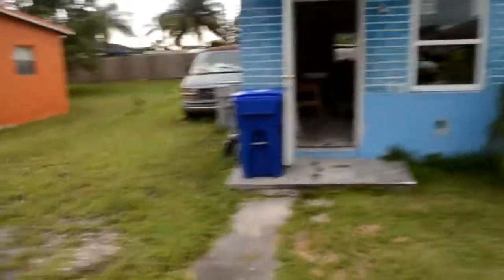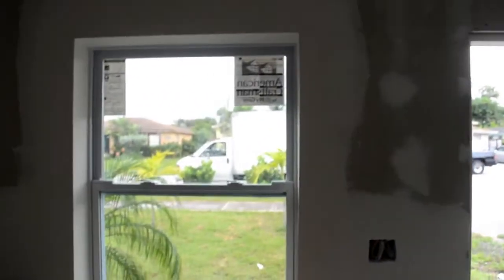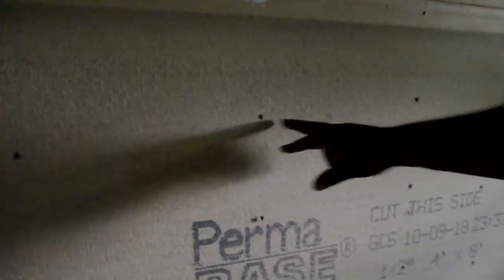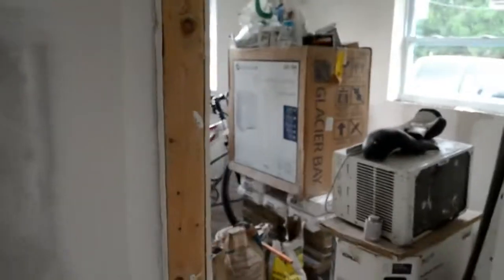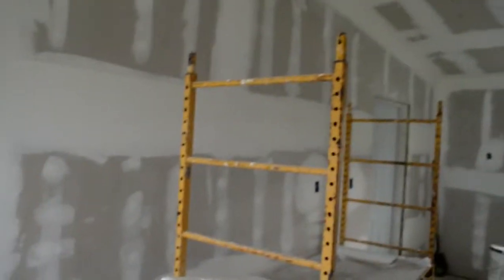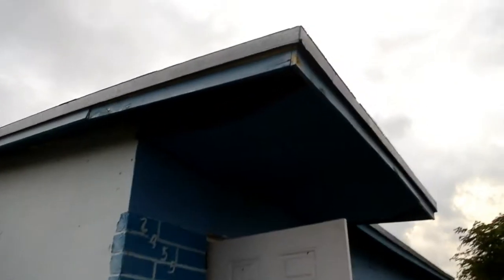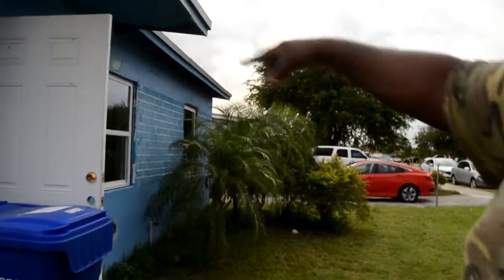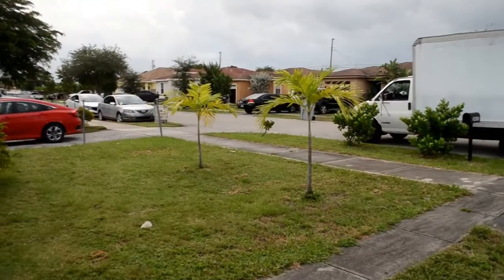REHAB PROPERTY VLOG | COLLIER CITY POMPANO BEACH, FL 2455 nw 4th crt pompano 33069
1st REHAB PROPERTY VLOG
COLLIER CITY POMPANO BEACH, FL
2455 nw 4th court pompano 33069
 CONTACT MANAGEMENT FOR FUTURE PLANS
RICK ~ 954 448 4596